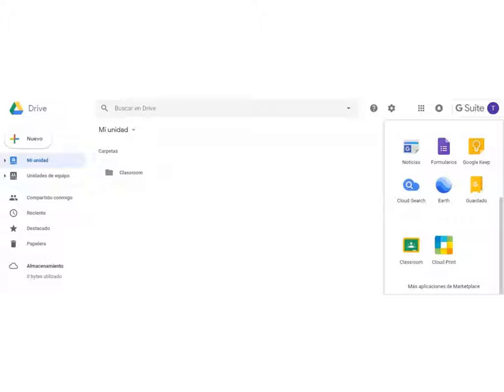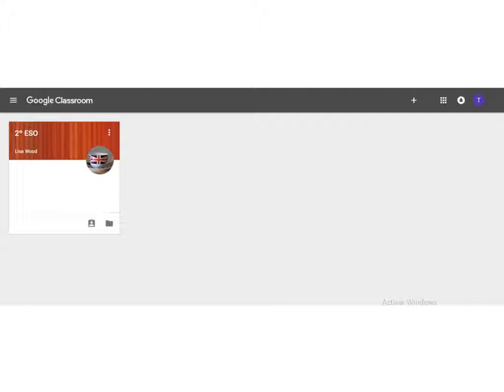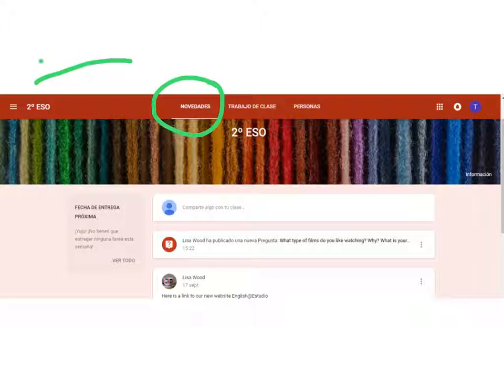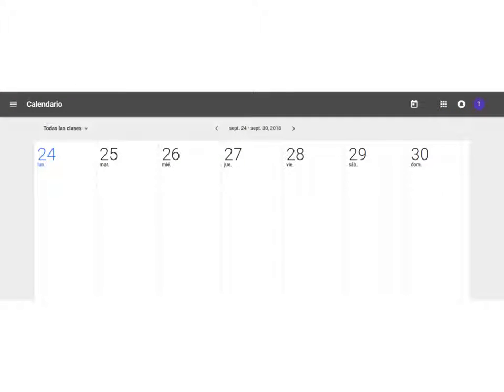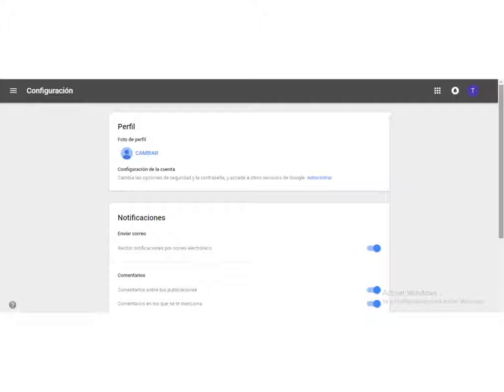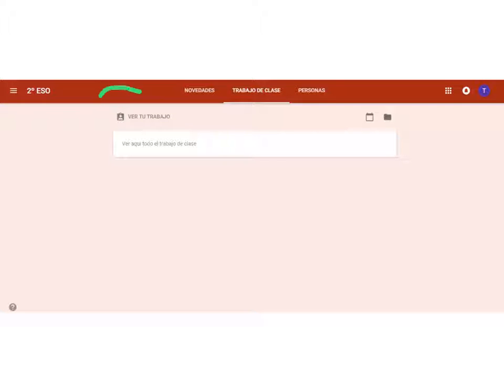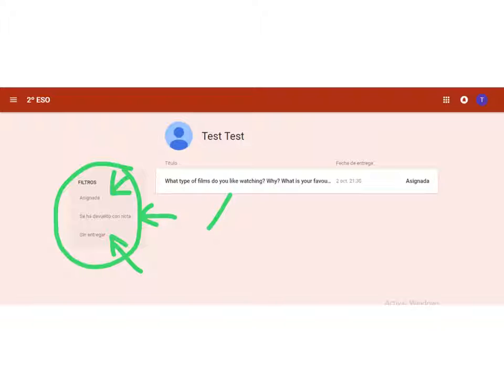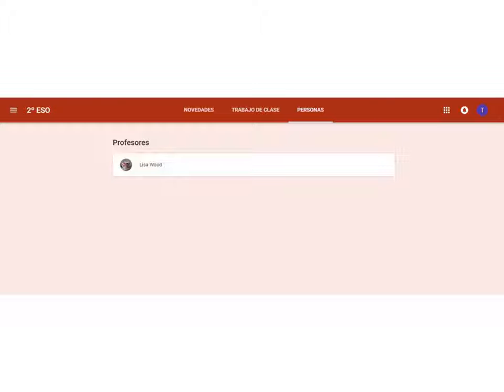Using Google Classroom